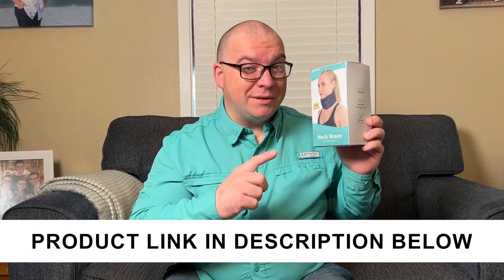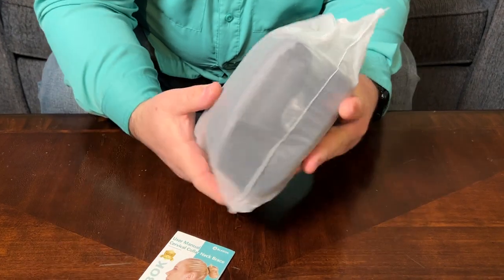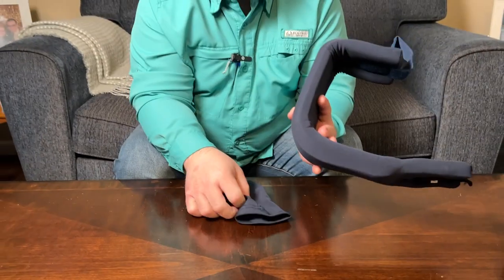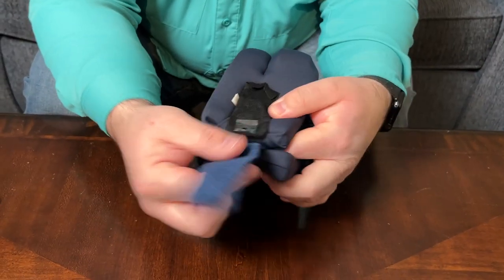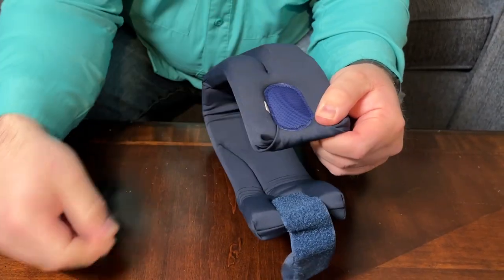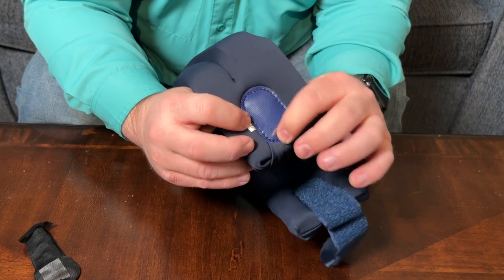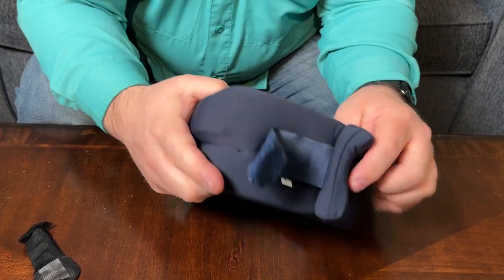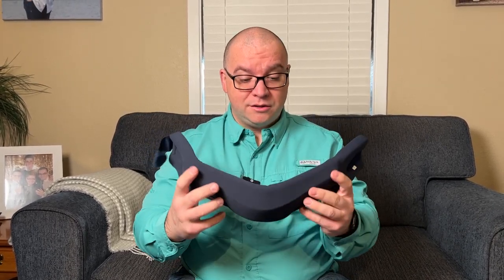BLABOK Neck Brace